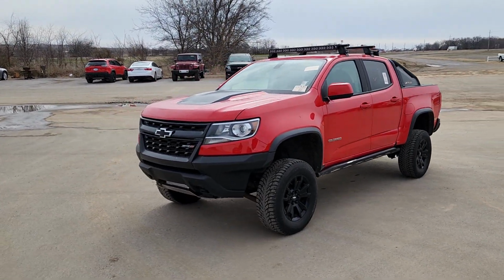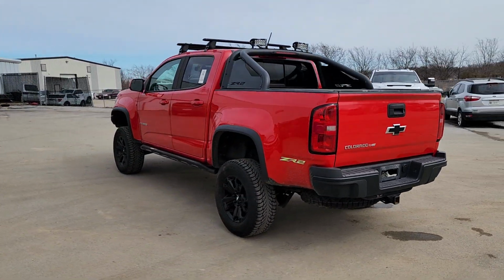2018 Chevrolet Colorado Tulsa, Broken Arrow, Owasso, Bixby, Joplin PP3835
[LISTING _TYPE] 2018 Chevrolet Colorado ZR2
Patriot CDJR: Servicing Tulsa, Broken Arrow, Owasso, Bixby, Joplin, OK area.

Save THOUSANDS! We have the absolute BEST prices BEST selection and BEST service anywhere! We make buying your next vehicle FAST FUN and HASSLE-FREE! Our Professional Sales Consultants are the friendliest anywhere! We have financing for everyone that is fast and EASY! We will get you the best rate available for ALL types of credit! We also have an in-house financing department for challenged credit! We LOVE trades all trades no matter what it is! Did you know we ship nationwide??! Now customers coast to coast can take advantage of our low prices! Ask us for more details!brbr**This 2018 Chevrolet Colorado ZR2 is equipped with V6 4WD** ** and this Colorado is trimmed in Red with Jet Black interior** 4WD 17 x 8 Aluminum Wheels 3.42 Rear Axle Ratio 4-Way Power Front Passenger Seat Adjuster 4-Wheel Disc Brakes 6 Speakers 6-Speaker Audio System Feature ABS brakes Air Conditioning Alloy wheels AM/FM radio: SiriusXM Apple CarPlay Auto-dimming Rear-View mirror Automatic temperature control Black Rear Bumpers Black Spray-On Bedliner w/Chevrolet Logo Compass Delay-off headlights Driver 4-Way Power Seat Adjuster Driver door bin Driver vanity mirror Driver-Selectable Full-Locking Front Differential Driver-Selectable Full-Locking Rear Differential Dual front impact airbags Dual front side impact airbags Electronic Stability Control Exterior Parking Camera Rear Front anti-roll bar Front Bucket Seats Front Center Armrest Front fog lights Front reading lights Front wheel independent suspension Fully automatic headlights Heated door mirrors Heated Driver & Front Passenger Seats Heated front seats Heavy-Duty Trailering Package Hitch Guidance Illuminated entry Integrated Trailer Brake Controller Leather-Appointed Seat Trim Low tire pressure warning Occupant sensing airbag Off-Road Appearance Package Outside temperature display Overhead airbag Overhead console Panic alarm Passenger door bin Passenger vanity mirror Power door mirrors Power Driver Lumbar Control Seat Adjuster Power driver seat Power Passenger Lumbar Control Seat Adjuster Power passenger seat Power steering Power windows Premium audio system: Chevrolet MyLink Radio data system Radio: AM/FM Stereo w/8 Diagonal Color Touch Screen Rear reading lights Rear seat center armrest Rear step bumper Rear window defroster Remote keyless entry Security system SiriusXM Satellite Radio Speed control Speed-sensing steering Steering wheel mounted audio controls Tachometer Telescoping steering wheel Tilt steering wheel Tow/Haul Mode Traction control Trip computer Variably intermittent wipers 4WD.brbrbr2018 Chevrolet Colorado ZR2 4WD 8-Speed Automatic V6brbrRecent Arrival!brbrbrCome see us today at Patriot CDJR Highway 69 in Pryor OK! today!